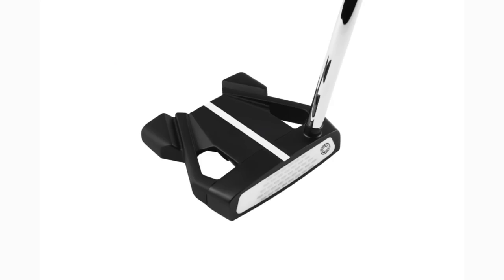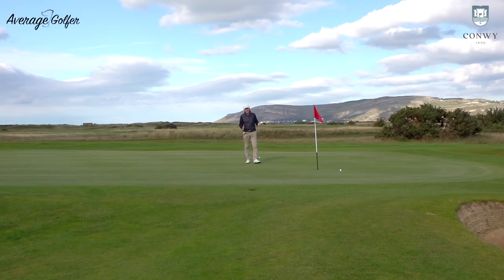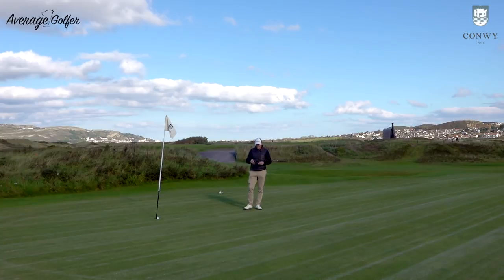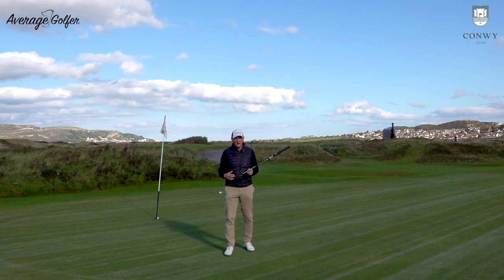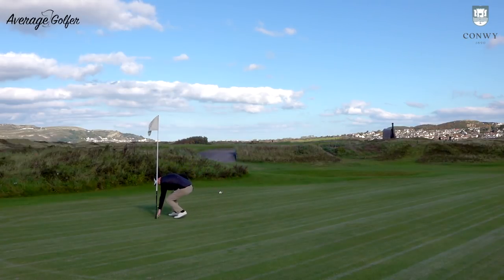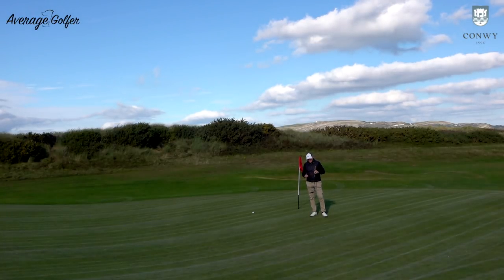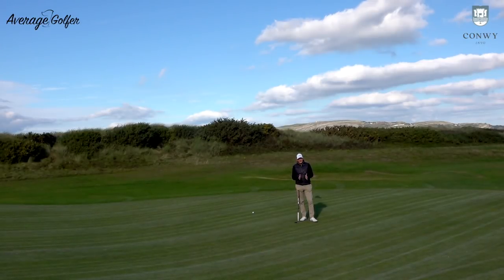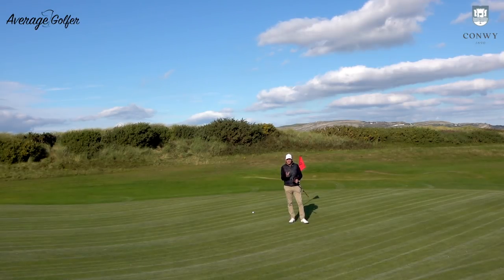The BEST putter I ever tested?